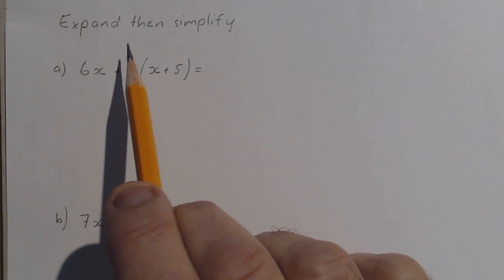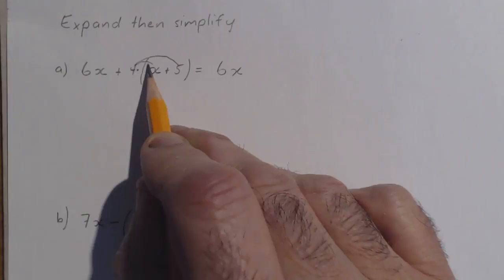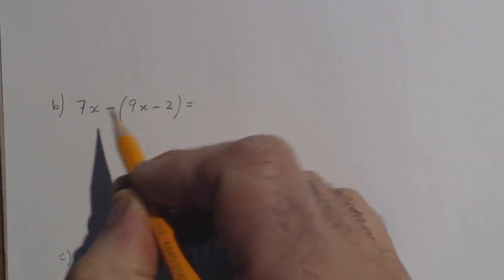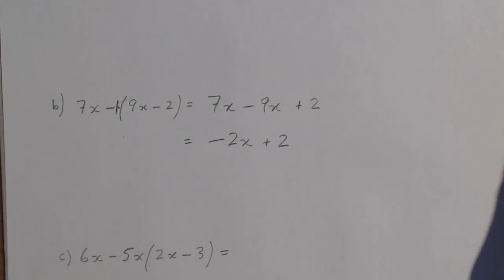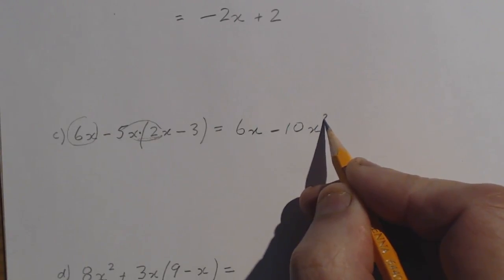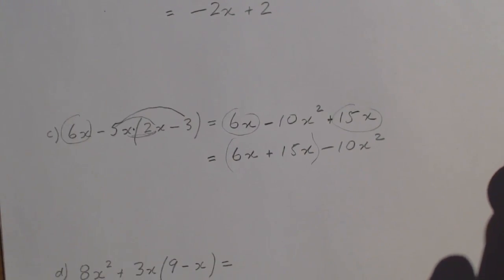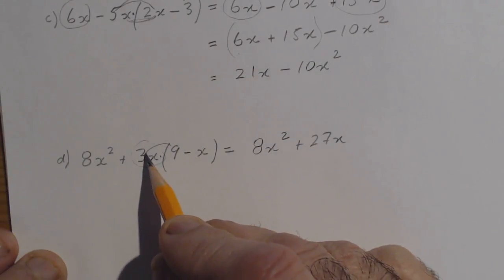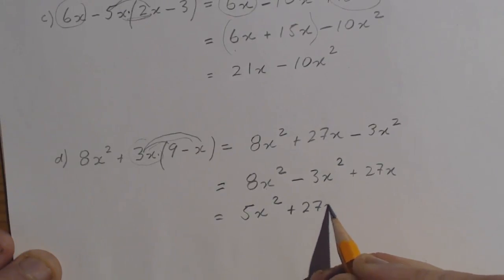Expanding Single Brackets and Simplifying